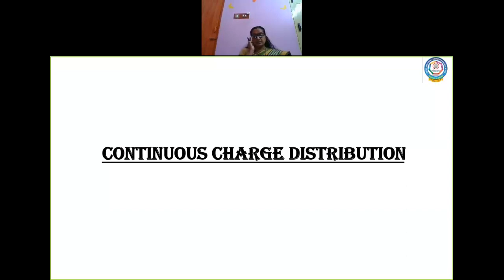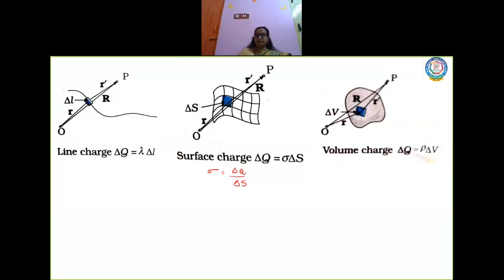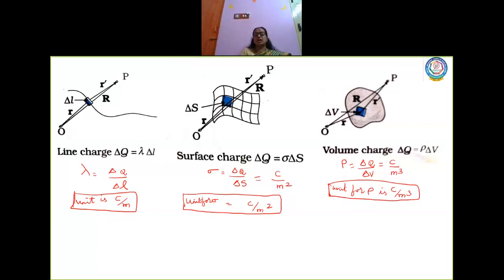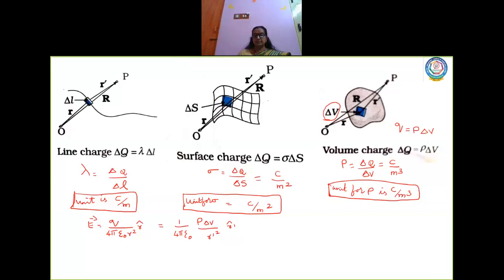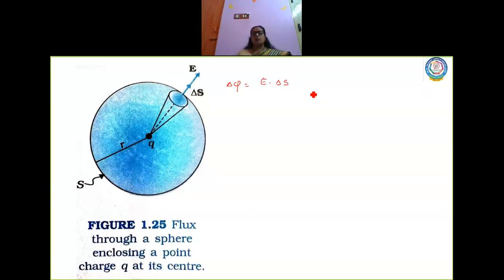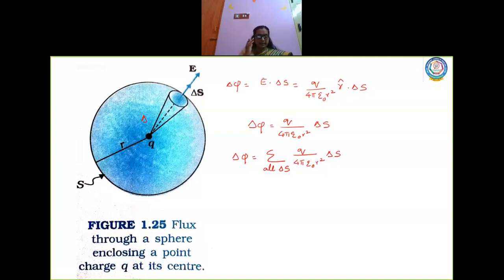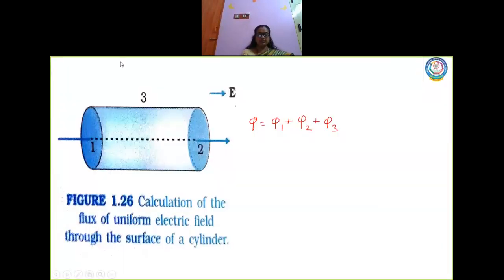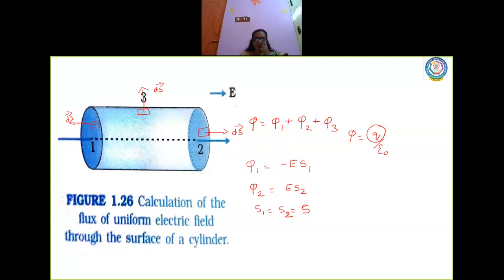Class XII - Physics - CBSE - CONTINUOUS CHARGE DISTRIBUTION - GAUSS LAW